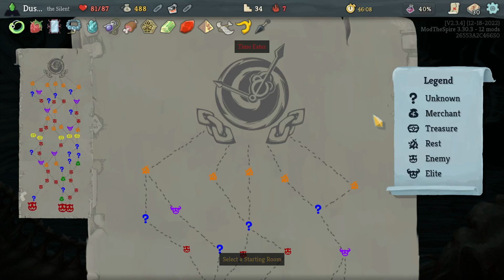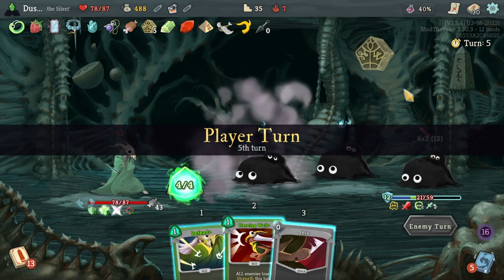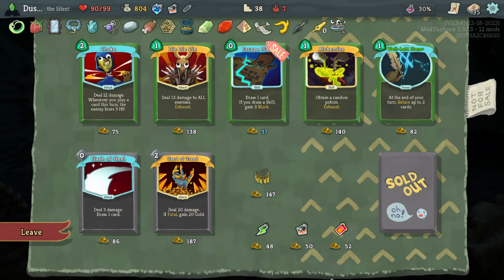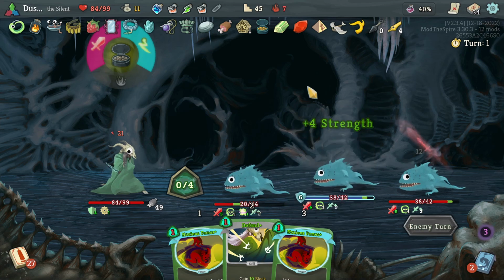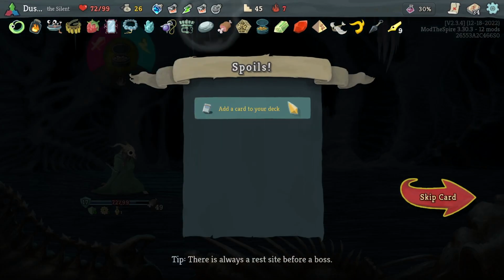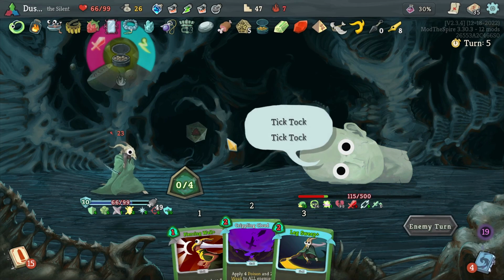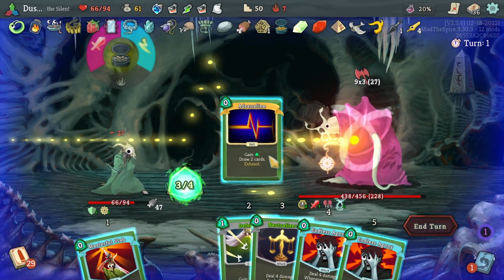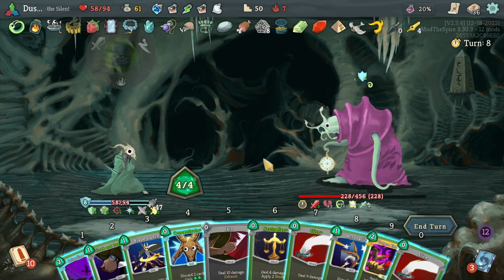Choke Adrenaline - Ep 29 Asc 7 Act 3 - Slay the Spire Silent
Mods used:
Info Mod 2
Googly Eyes
BaseMod
Colored Map
Minty Spire
Relic Reminders
Relic Sorter
Highlight Path
Bestiary
UI Sliders